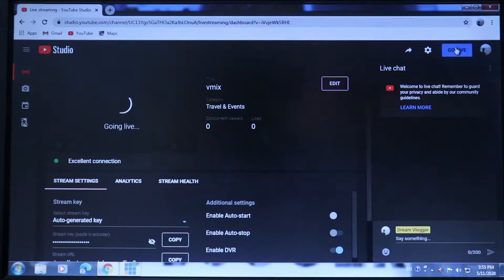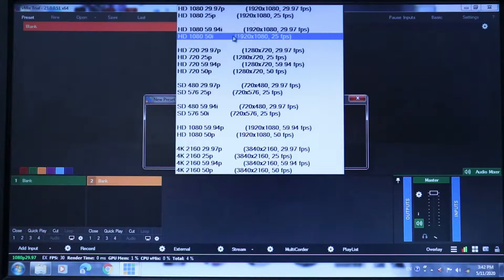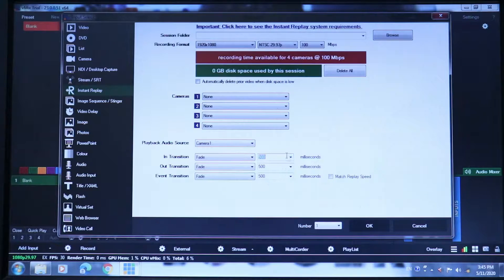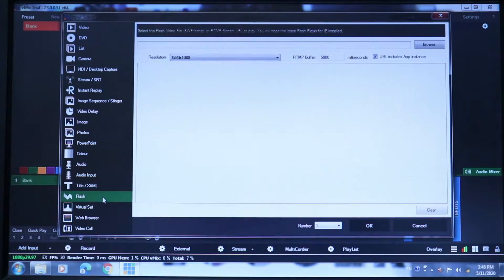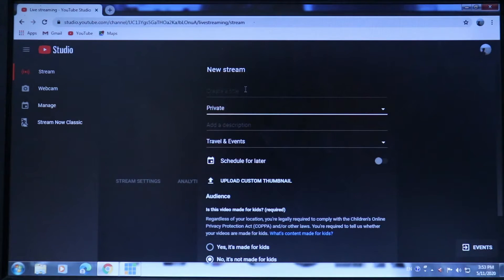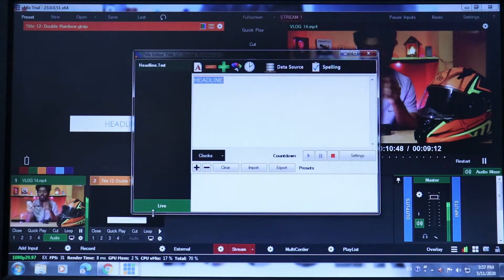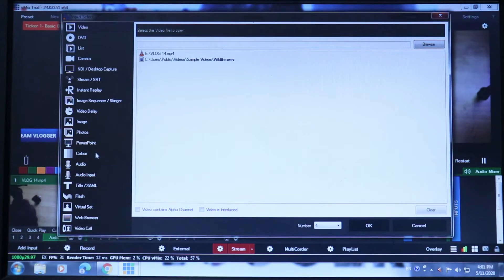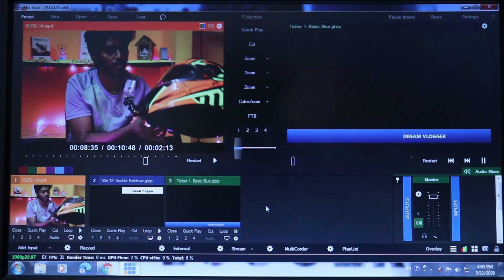HOW to livestream on YOUTUBE using VMIX 2020 in TAMIL | தமிழில் | vMix tutorials- live streaming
Hy Guyz

this video is fully about VMIX ...What are the features are present in it and How can use that one which so easy to work when your in live and how to stream a live on YouTube using this which the main part of the video and don't forget to learn it through this video ...

share 🤝 this video to some one u know through which they can be benifited

STAY SAFE

GUYZ...